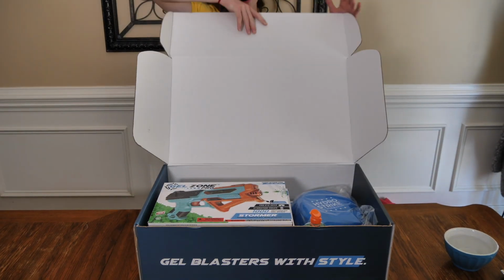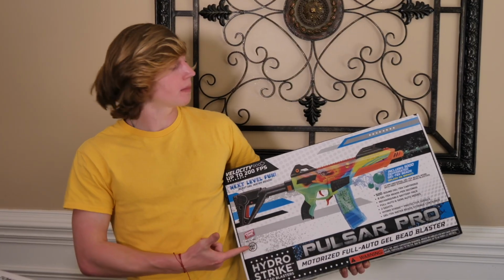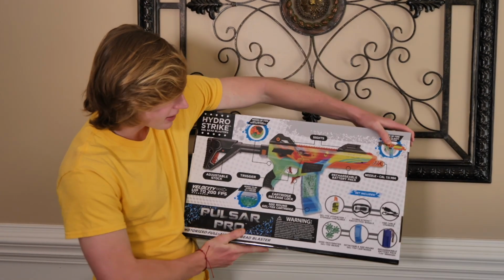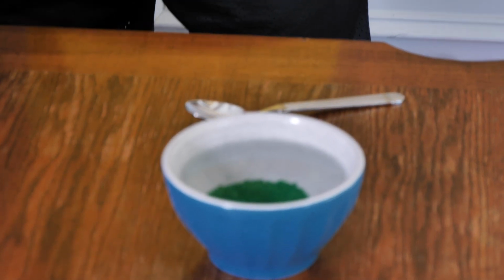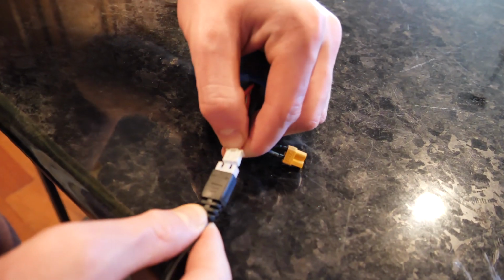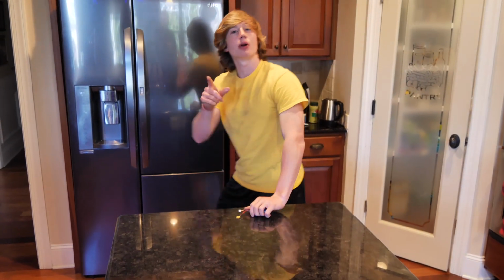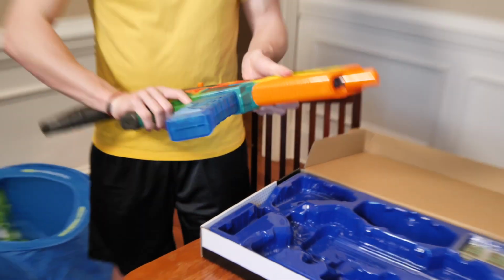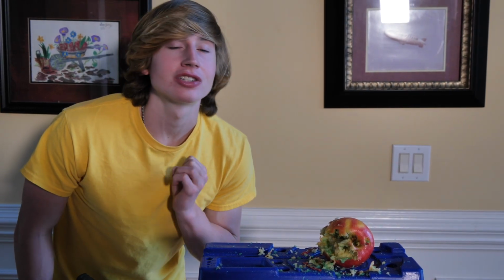Gel-Zone Hydrostrike Pulsar Pro, Stormer, and Hydrax Review and Test!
ABOUT K HUNTER YT:
Nerf and boomCo action shorts for entertainment. The main protagonist of this channel is Killing Hunter, also known as Michael, has journeys throughout many videos that either involve his roles leader of the N.I.A. ( Nerf Intelligence Agency) or just random occurrences that take place in certain videos.